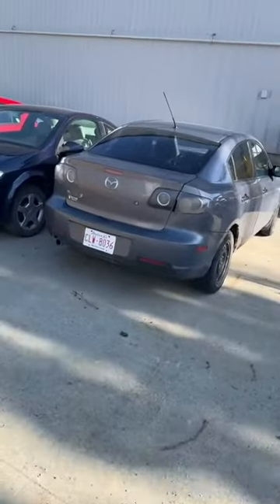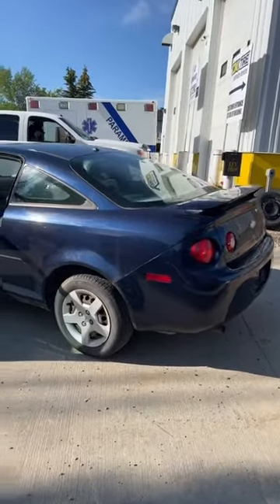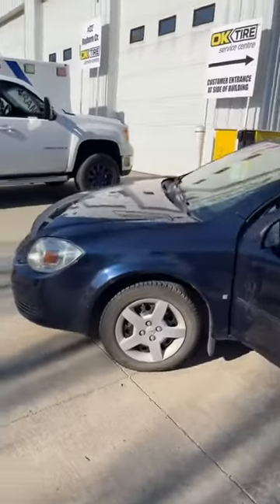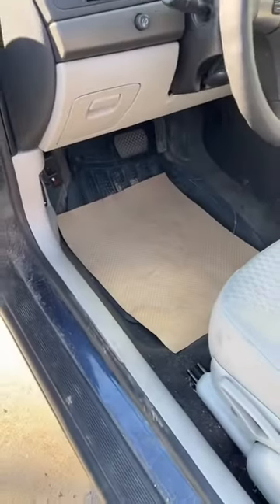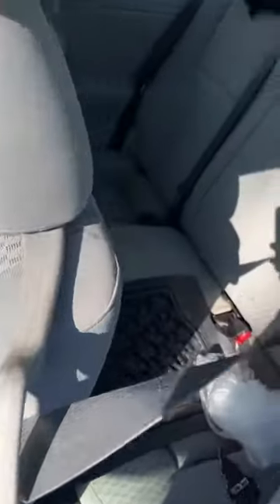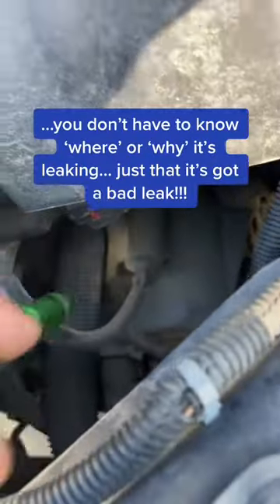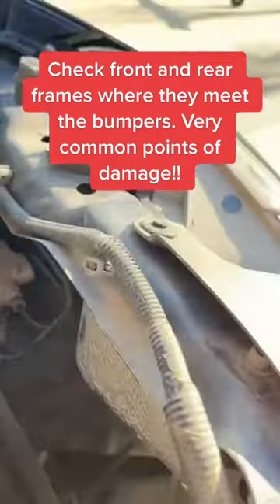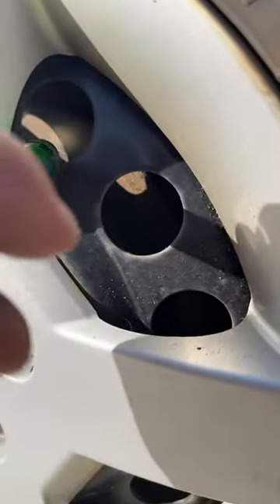🚗Before You Buy a Used Car, Watch This! (Part 2) 🎥Mechanicofthestars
Here are things to look out for before buying a used car (Part 2)